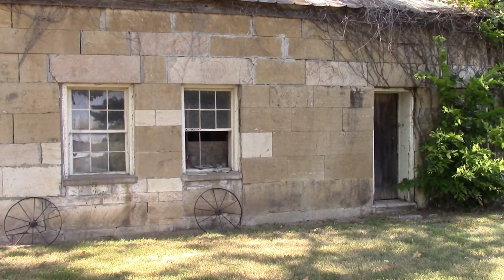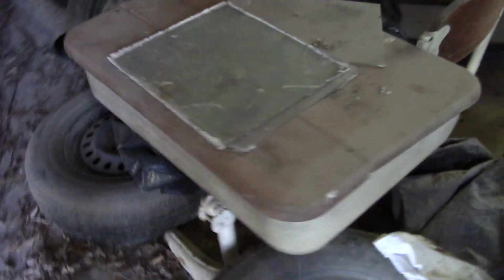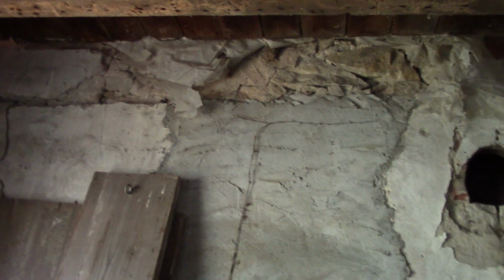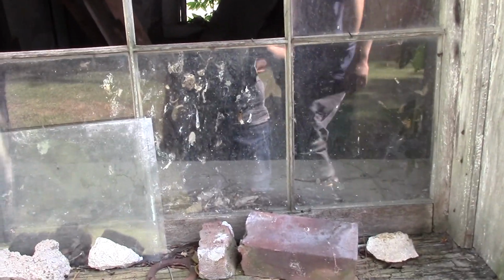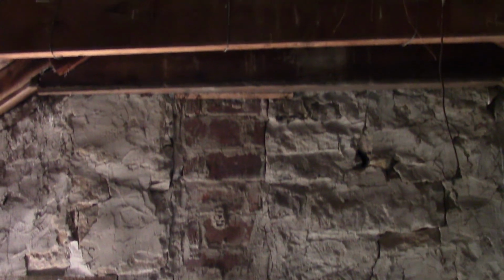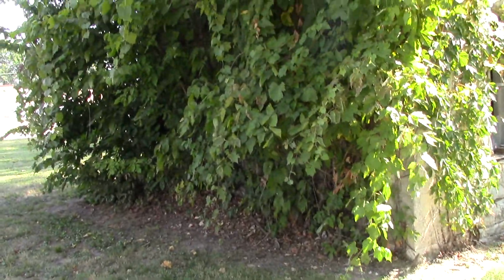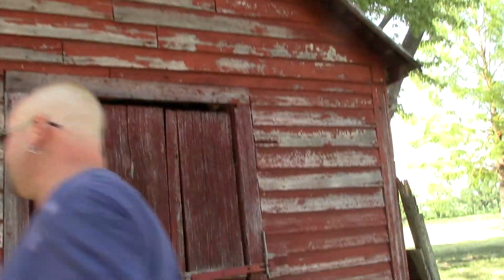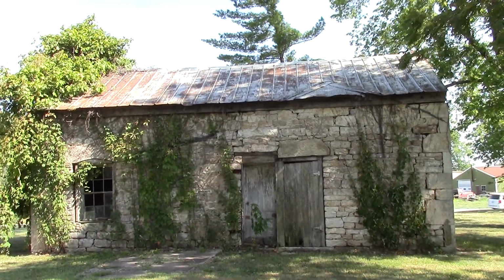Shoemaker-Dumolt Stagecoach House from 1860 Exploration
The Show-Me Go Explore crew got permission to venture in and around the Shoemaker-Dumolt Stagecoach House located in the middle of Missouri.

This historical landmark was erected in 1860 by Oliver H.P. Shoemaker and had local limestone from the quarry cut as part of the foundation. Originally, there was also a chimney attached but it has fallen due to storms and other natural causes.

Over the years, the Stagecoach house was used for many purposes including the original use as a stagecoach house for taking in horses for the evening, Union cavalry escort services, and a mini apartment complete with kitchen.

The road in front of the stagecoach house was used as part of the mail route to Warsaw. The Shoemaker family were Unionists during the American Civil War and were sought after by the locals. They eventually fled west leaving the property to be sold to John Dumolt.

Since then it has been in the care of various owners, some that have made additions over time that were destroyed in the Great Flood of 1993 or other natural occasions.

Also shown in this video is the old smokehouse and an authentic stone-hewn water trough for the horses that is still in tact today.